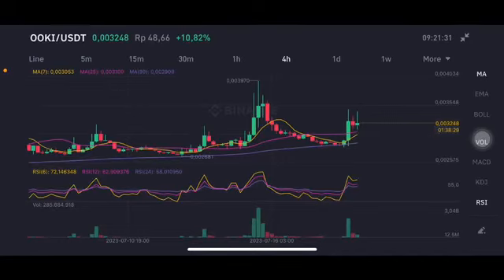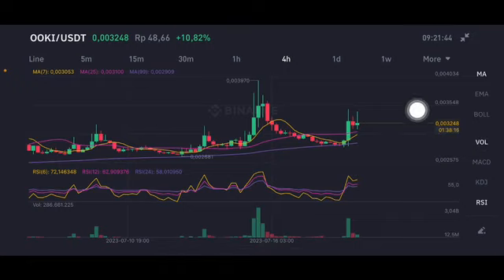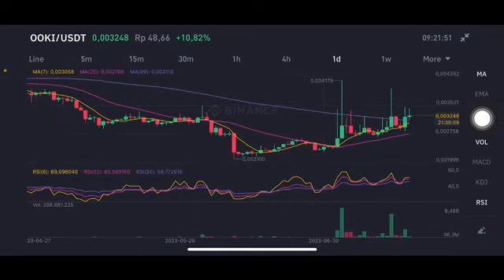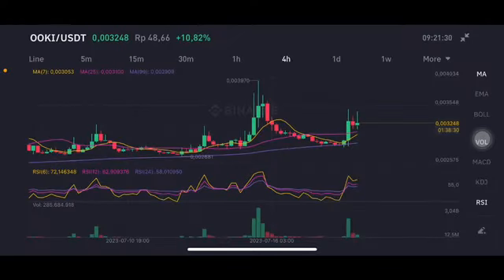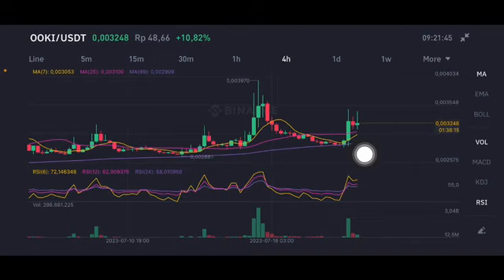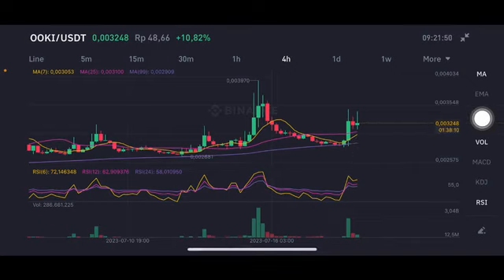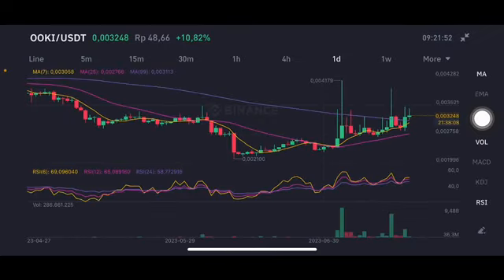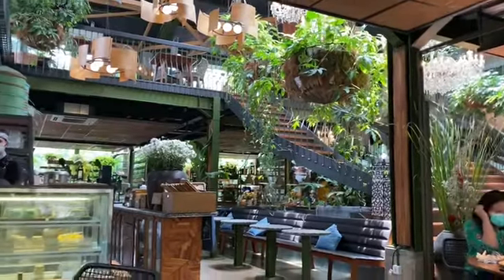OOKI TOKEN | BEST CRYPTO OOKI CRYPTO ? OOKI COIN PRICE PREDICTION | OOKI CRYPTO ON BINANCE